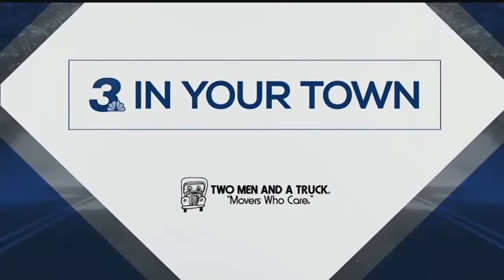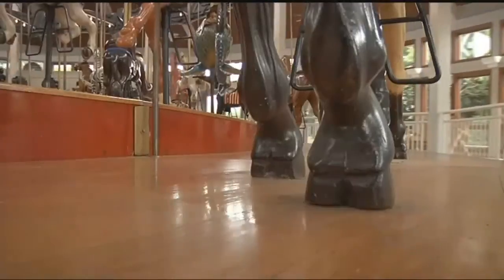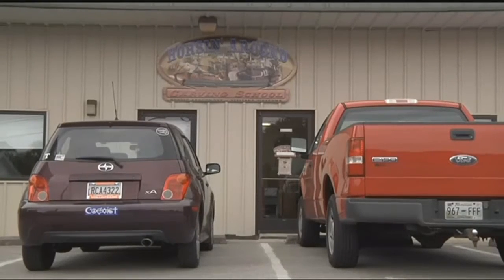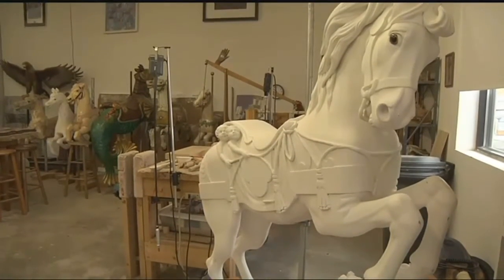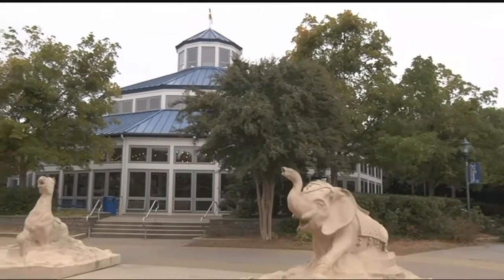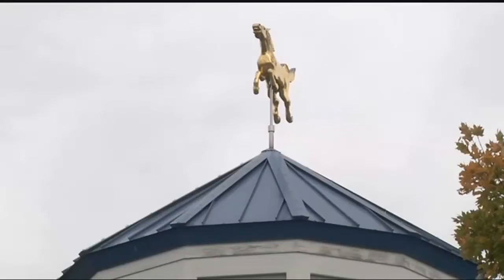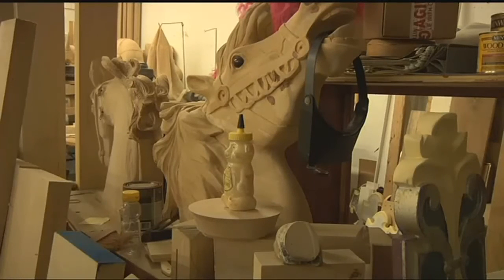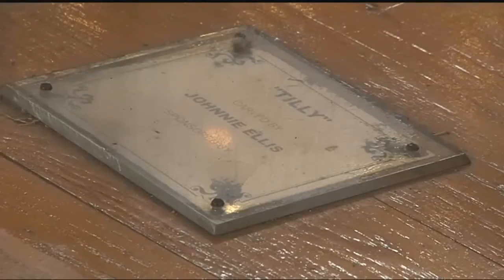3 IN YOUR TOWN: Coolidge Park Carousel caretaker